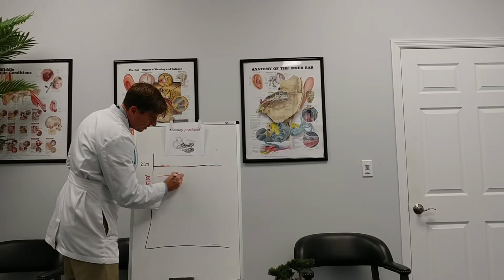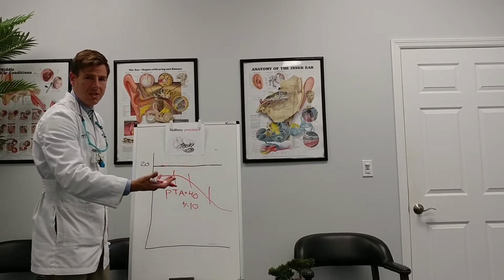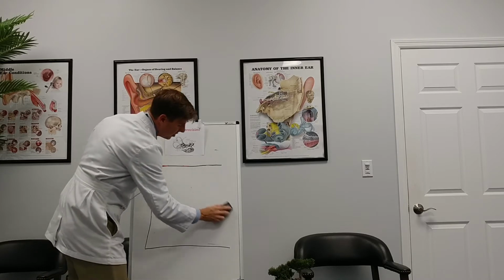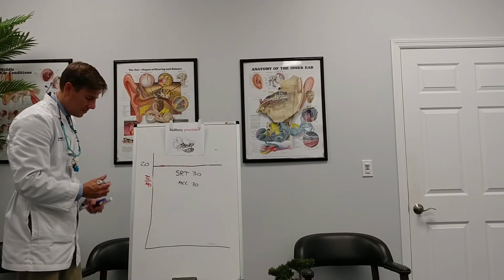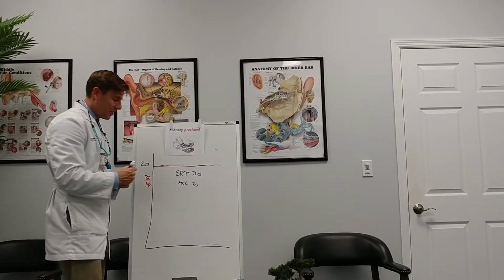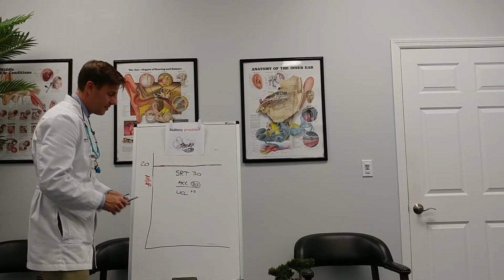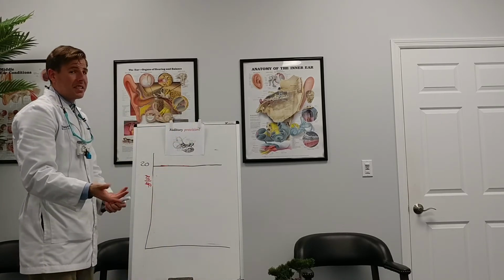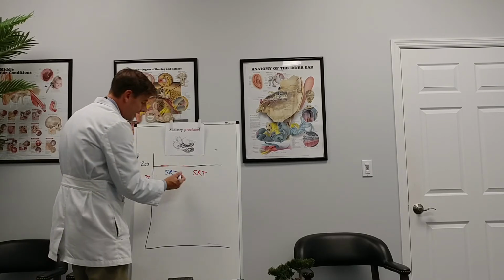Speech masking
Hearing lesson